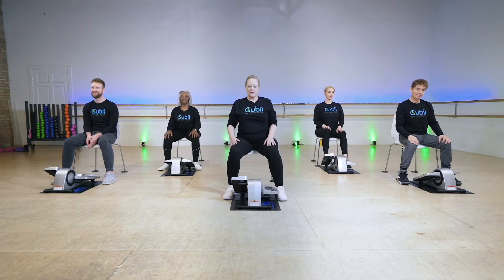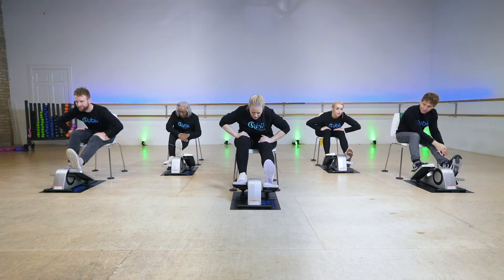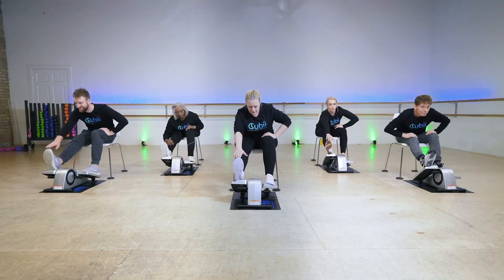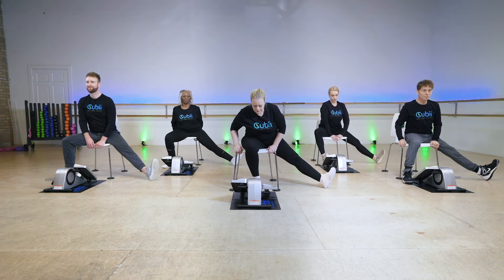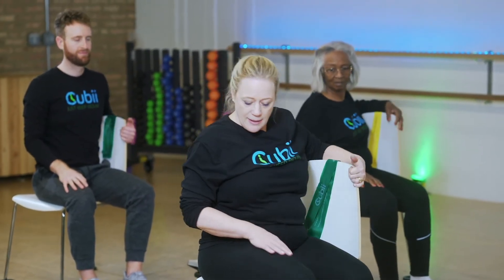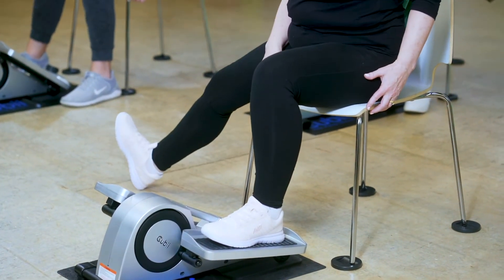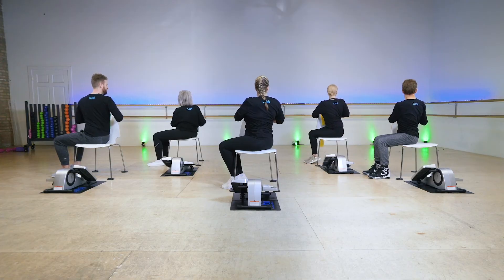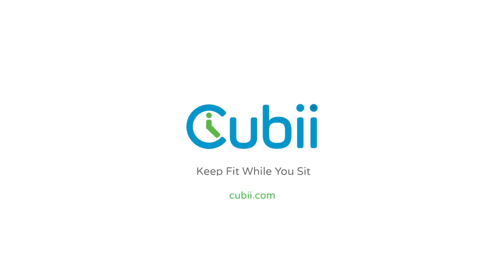Minute Fitness: Cubii Stretches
Tap into the energy of a group workout without leaving your home or office. We designed a series of minute workouts for your Cubii.

INSTRUCTOR BIO:

Anne Pringle Burnell created and developed the Stronger Seniors™ Chair Exercise DVD Video Programs for older adults and people with disabilities, injuries, or chronic conditions.
Anne is a national presenter at conferences including IAFC, ATRI, and the National Council on Aging. She has authored several articles and created the Peyow Aqua Pilates and Stronger  Seniors programs.  She holds certifications including ATRIC, CAFS,  AI Chi, and is an education  provider for AEA, AF, ATRI, ACE, AFAA/NASM,  AquaStretch, and an Instructor Trainer for Stott Pilates,  Merrithew Health & Fitness.

Ms. Burnell teaches in Chicago at  Galter Life Center, Swedish Covenant Hospital, Peninsula  Hotel Chicago, University of Illinois Chicago, the Center for Life and Living and for private  clients at her Pilates studio.